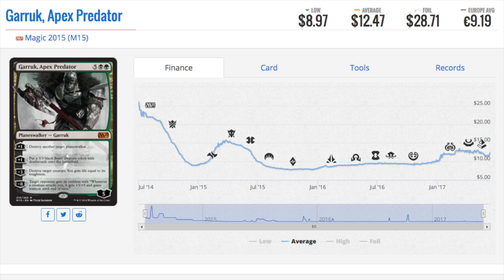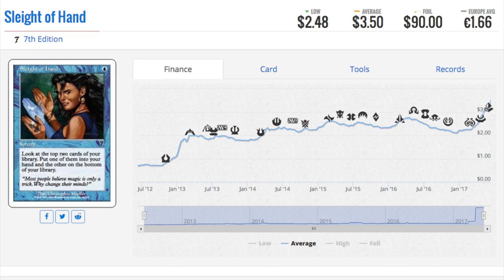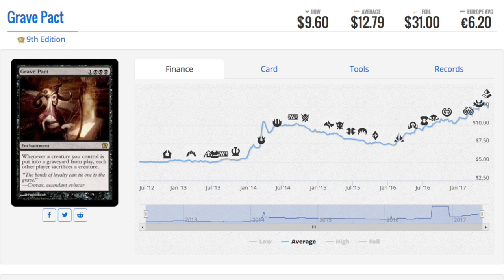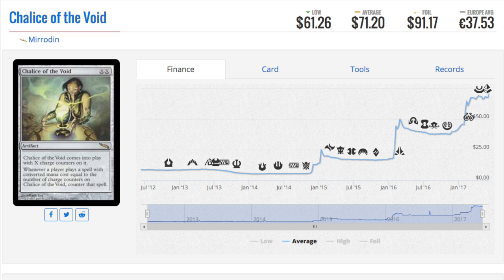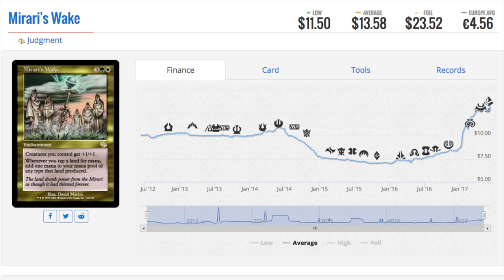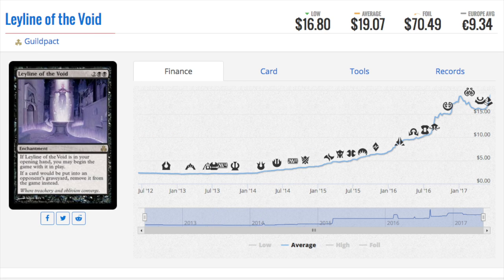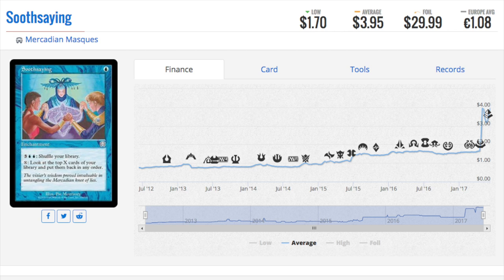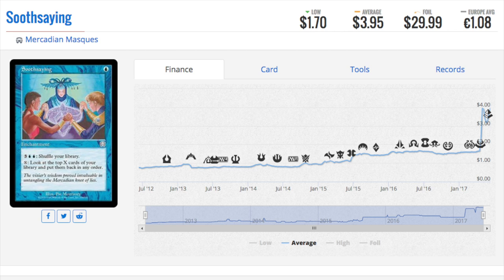MTG Market - Magic the Gathering Card Prices